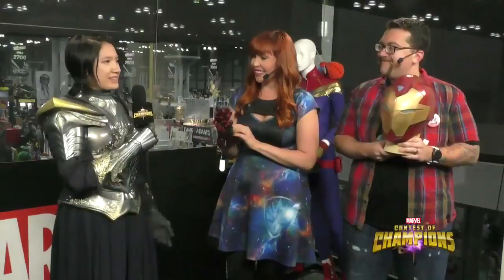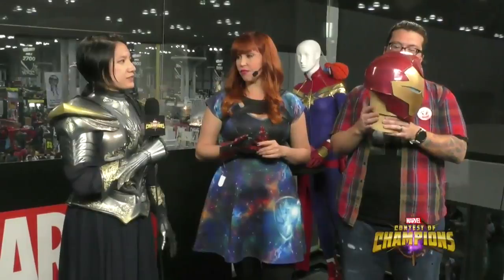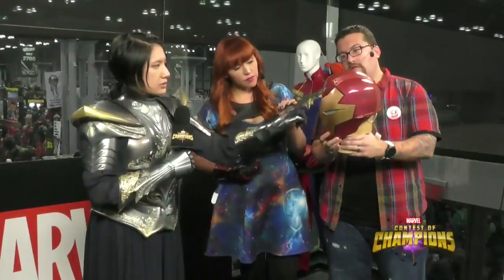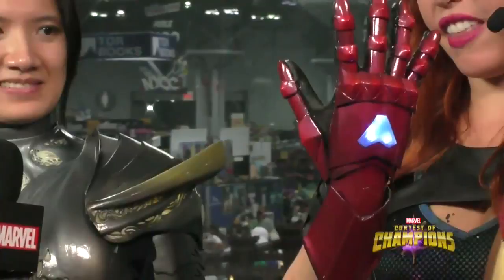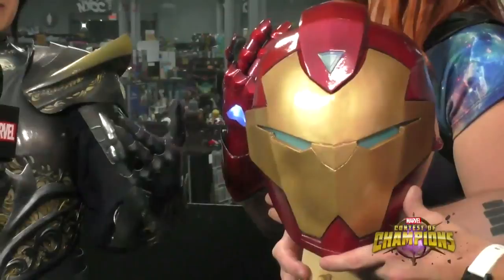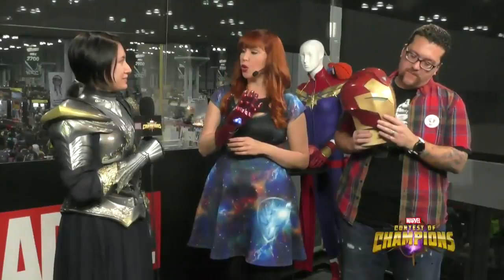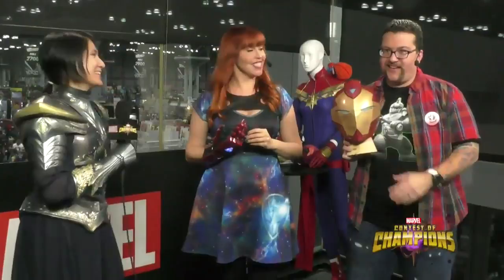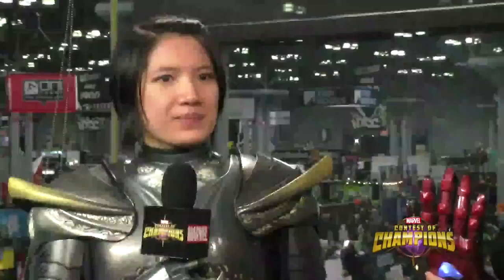Designer Melissa Ng Talks Her Ironheart Costume - Marvel LIVE! NYCC 2017